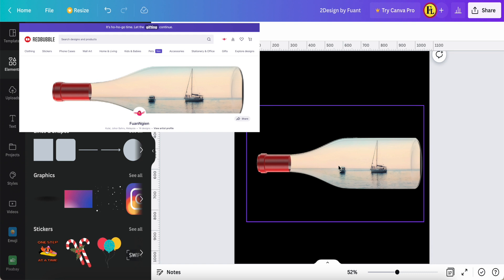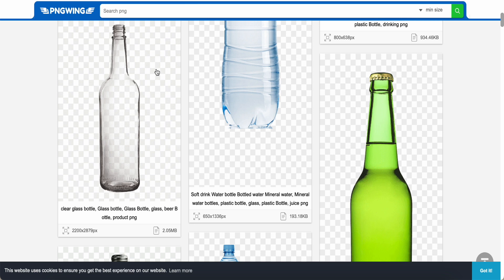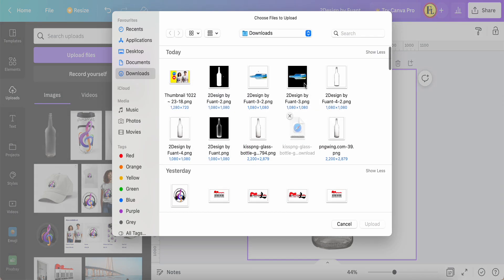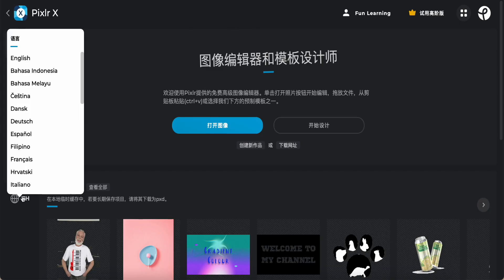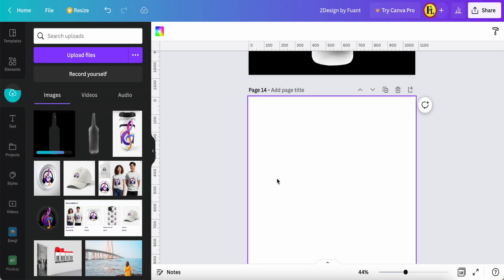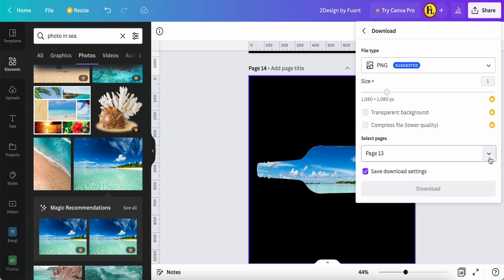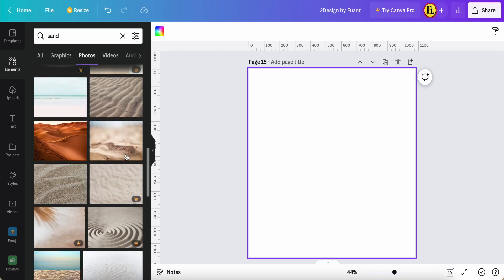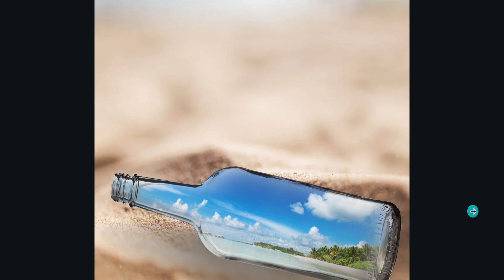How to make clipping mask or manipulation photo with canva | canva tutorial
In this video, I would like to shared with you. How to created clipping mass or manipulation design with canva free version. Even you are canva beginners. If you found this video helpful. Click 👍 & 🔔 My Channel. Pls sharing to your friends.